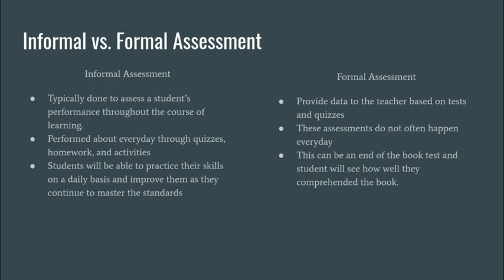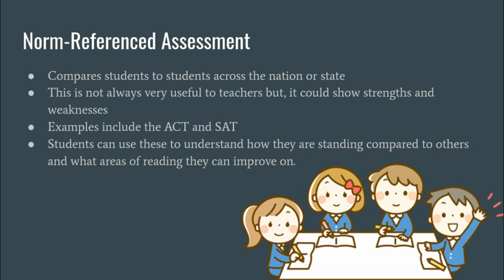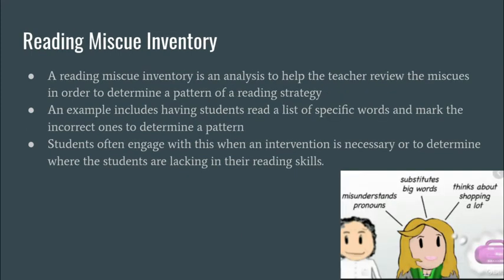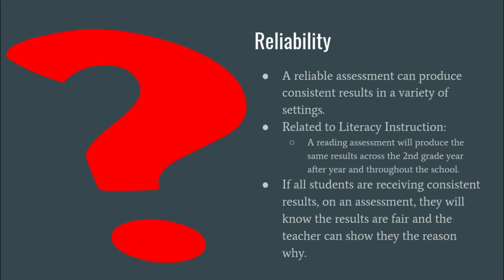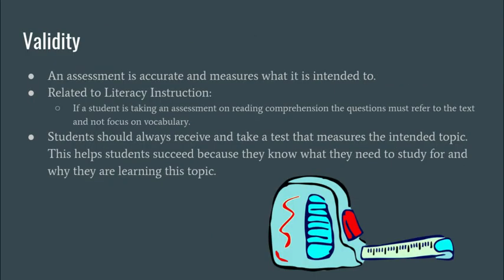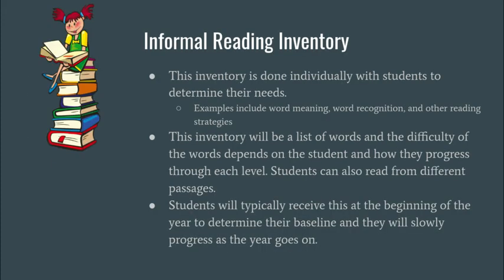CIR 309 Assessment Terms